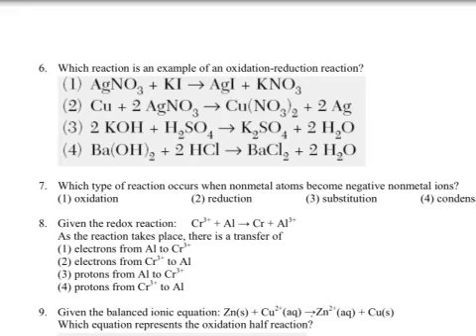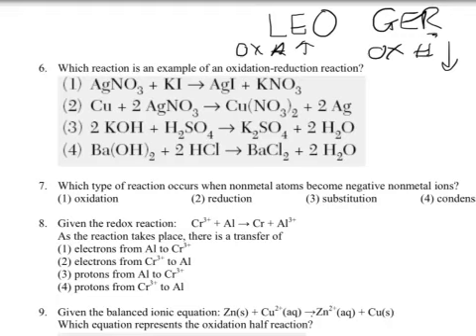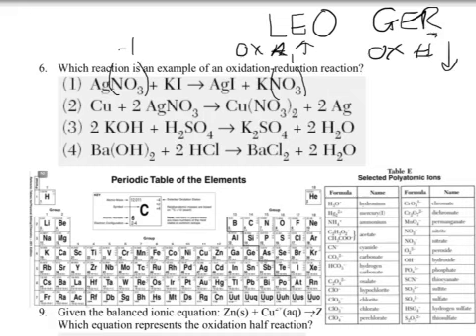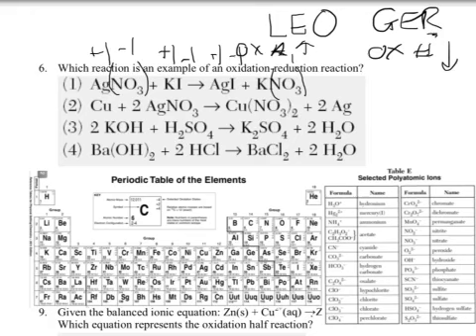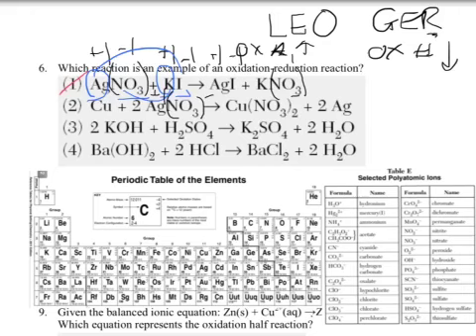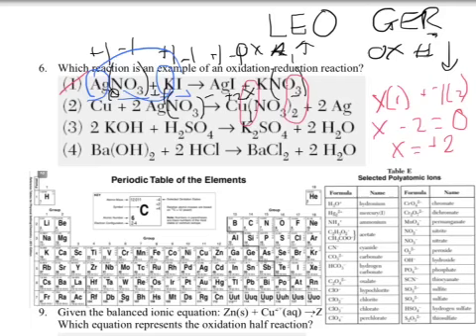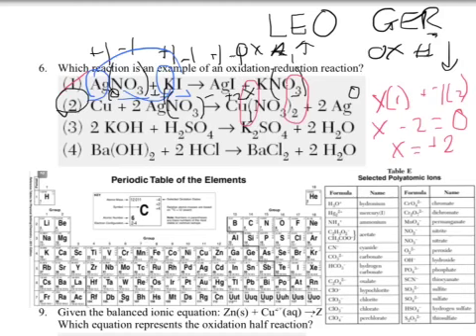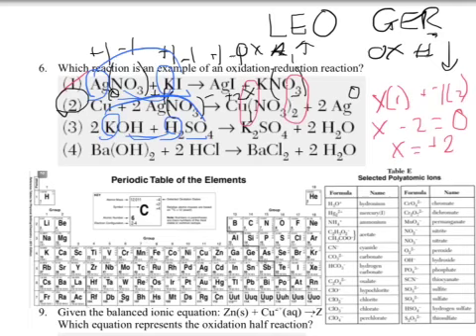Redox and electrochem page 2 part 1